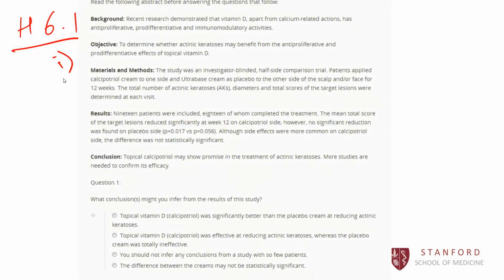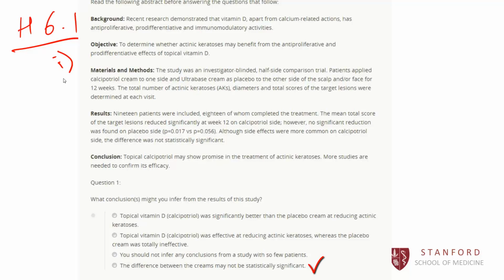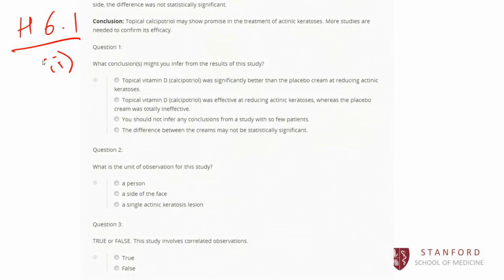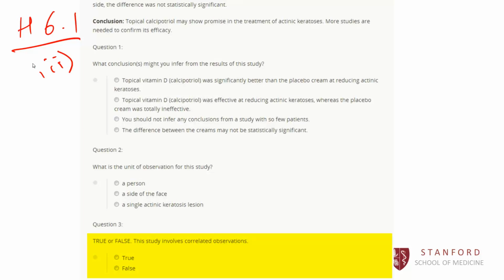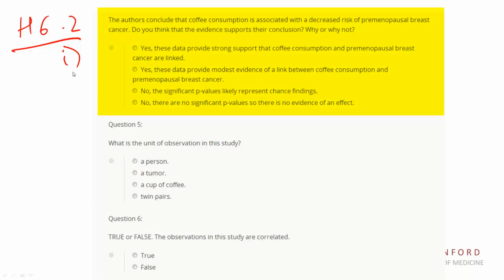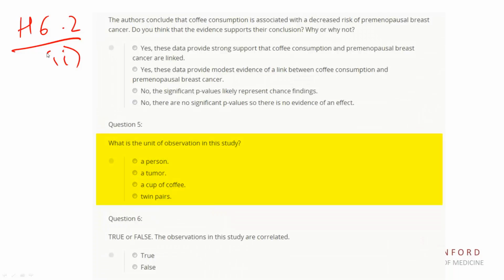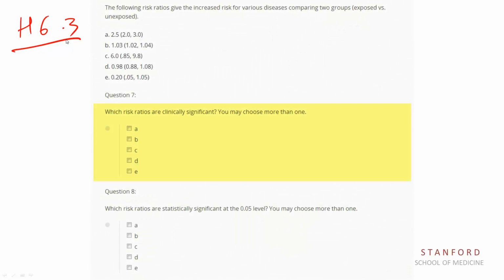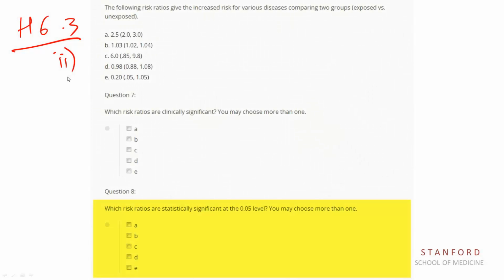Unit 6 Homework with Answers